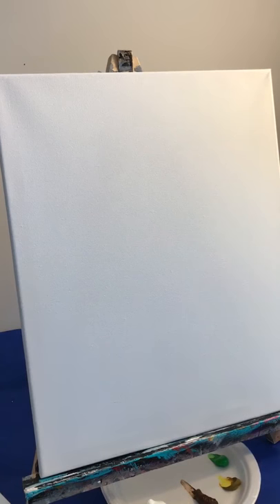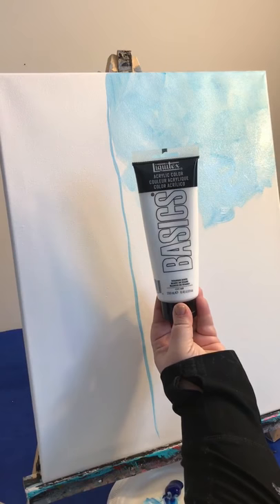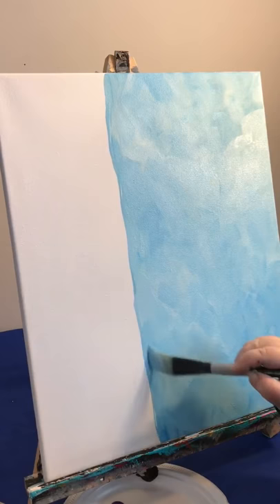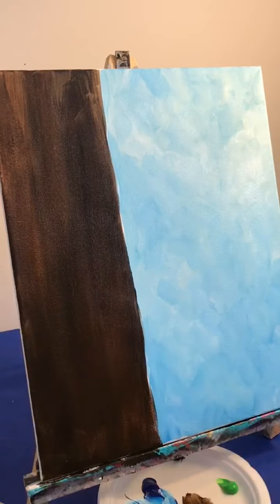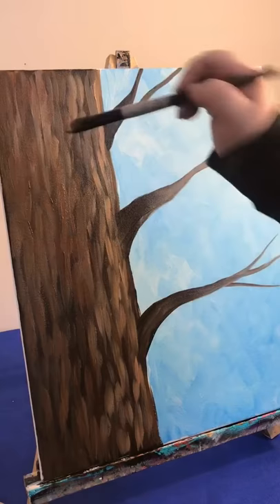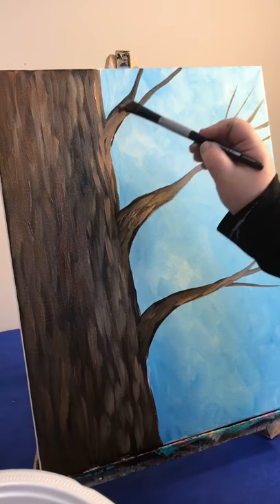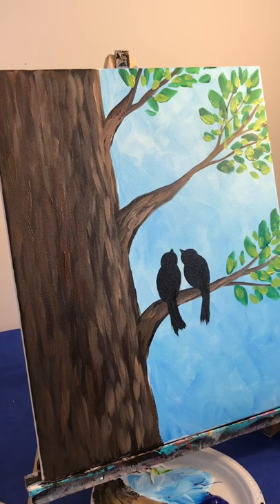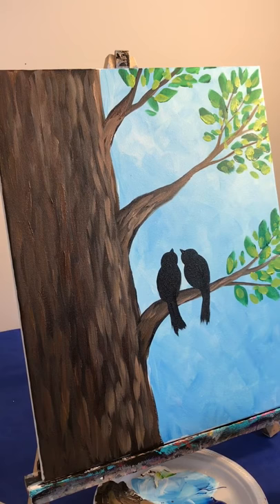Lovebirds acrylic painting tutorial